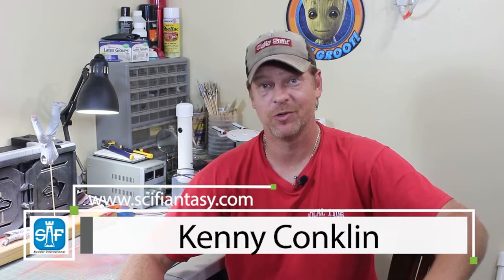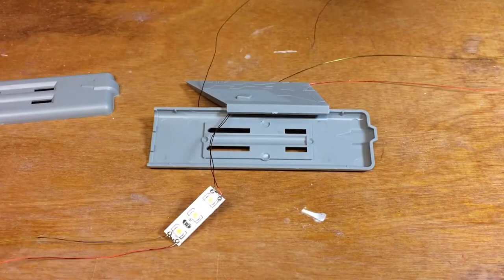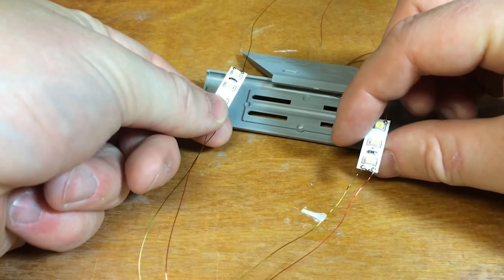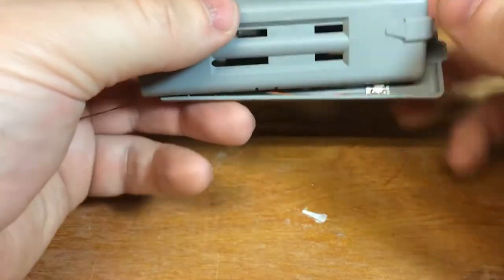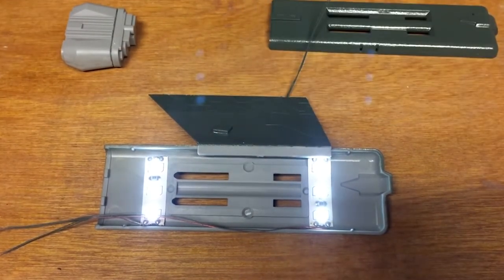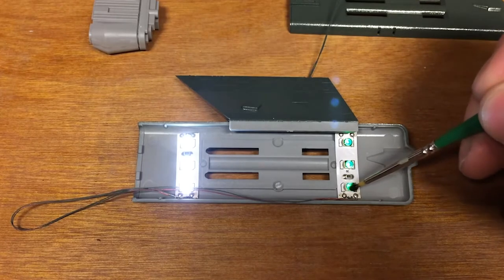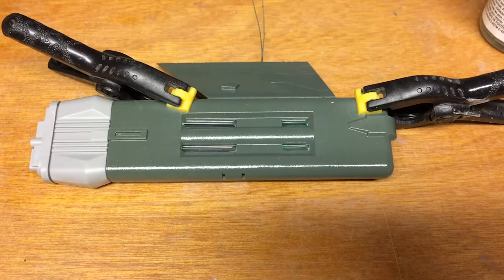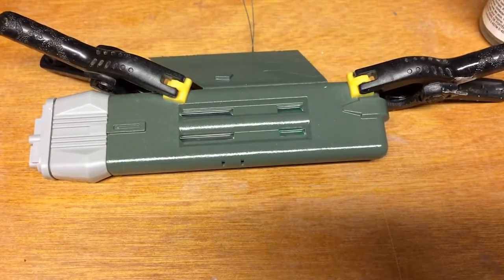Revell Klingon Battlecruiser D7 Build Tutorial Part 4: LED Engine Nacelle Lighting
Welcome to Part 4 of the SciFiantasy build up of the Klingon D7 Battlecruiser from Star Trek. This scale model build is based on the 1:600 scale model kit from Revell Germany.

After a bit of a break we're back to electrical and focusing of on lighting up the Warp Engines. The original Klingon D7 Battlecruiser did not have any lighting effects. However, this build is based on the Greg Jein Klingon D7 Battlecruiser as seen in the Star Trek: Deep Space Nine episode Trials and Tribbleations

This episode starts with a completed warp nacelle assembly to show the desired lighting effect, followed by a guide to how I did the build up.

There are a couple of non conventional approaches in Part 4 of the SciFiantasy build up of the Klingon D7 Battlecruiser. There's no light blocking applied to the inside of the nacelle, nor is there reflective paint added (to aid in even light transmission).

The attempt with this build of the Klingon D7 was to get a very dim glow from the Warp Nacelles. This was achieved, in part, by skipping the previously mentioned steps. However, the positioning of the LED tape was what ultimately gave the biggest return in light control.

We hope you enjoyed Part 4 of the SciFiantasy build up of the Klingon D7 Battlecruiser from Star Trek.